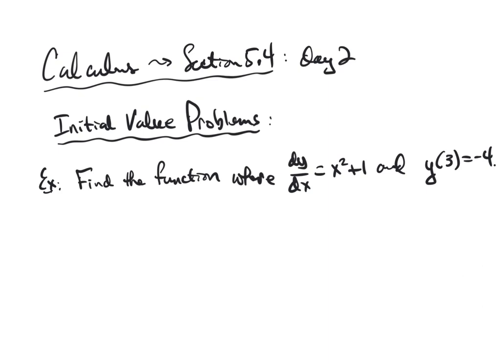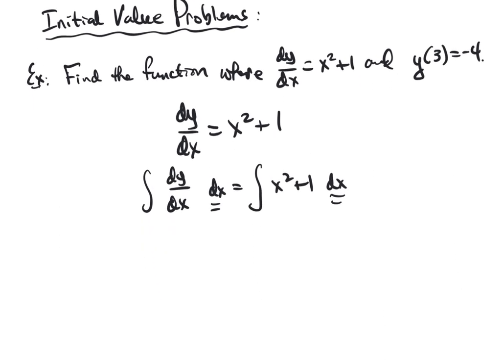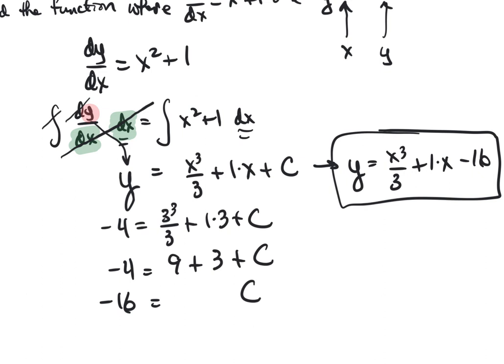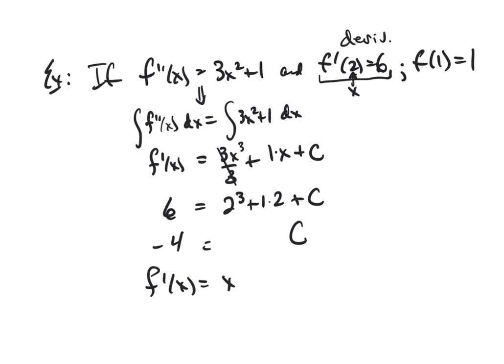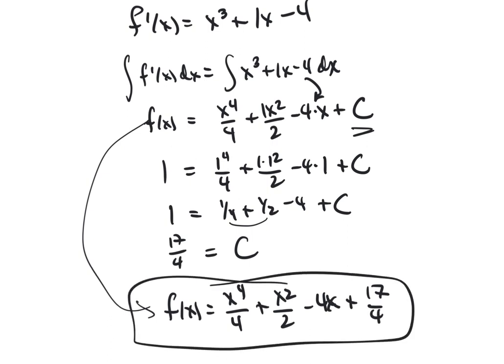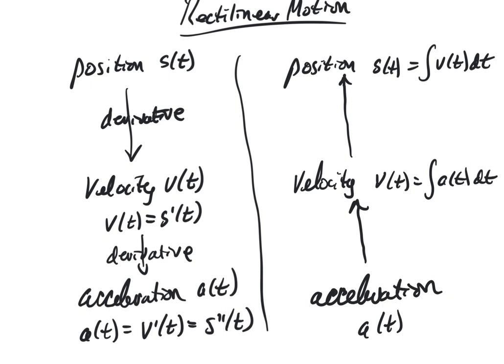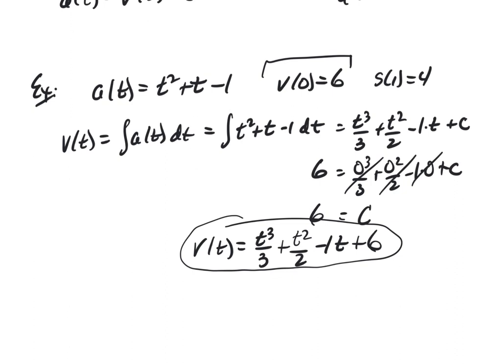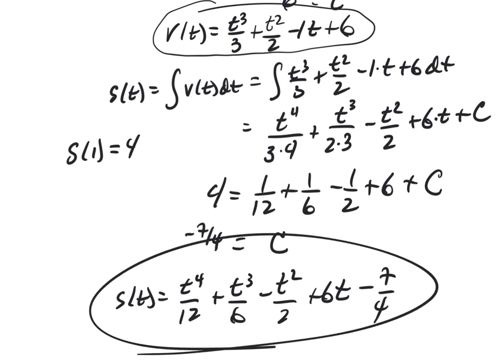Calculus section 5.4 day 2